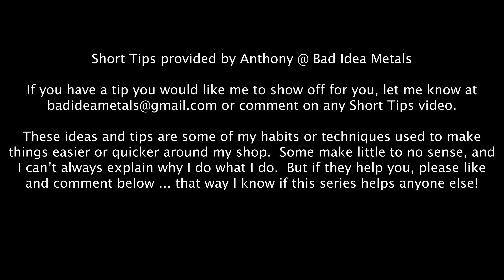Short-Tips: Removing Laptop Brass Fittings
Most people throw out laptop plastic thinking it is useless.  However, many laptops have brass fittings wedged into the plastic to anchor screws down from the motherboard, to just about every other type of component.

In this 2 minute clip, I show how I quickly and almost effortlessly remove these brass anchor fittings.  Brass in February 2021 has a spot price of $1.75 per pound.  It would take hundreds of laptops to get that 1 pound ... but since I am pulling everything out of there anyway, I take the extra few minutes to pull out the brass.  It adds up and I wanted to show how I do it.